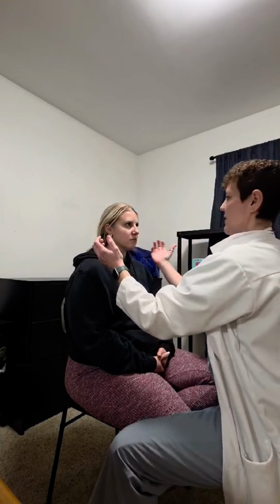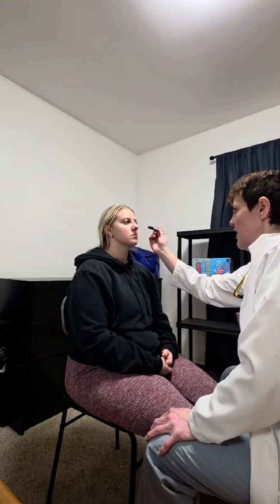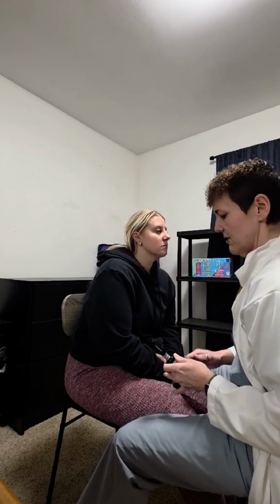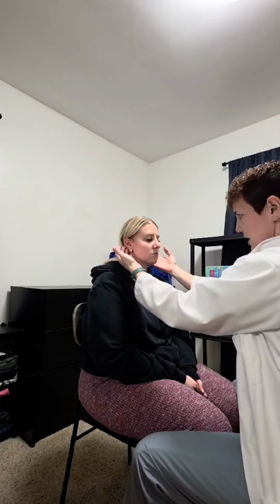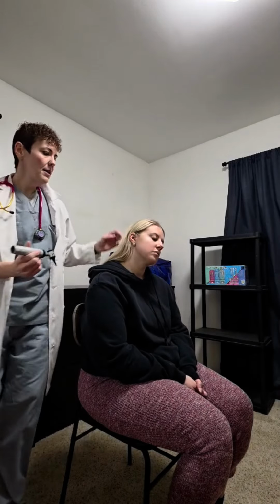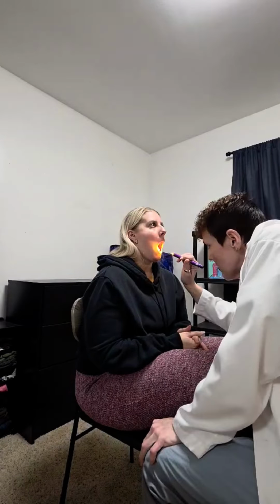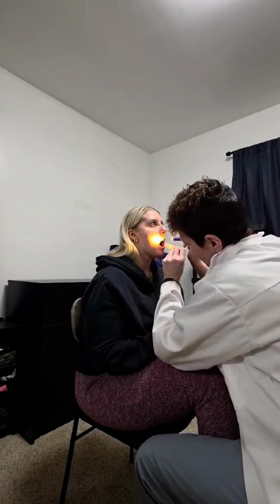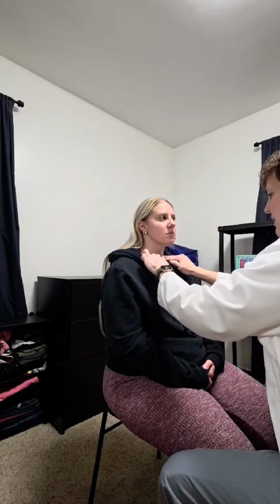NUR602_Orourke_M_HEENT_vid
HEENT Exam